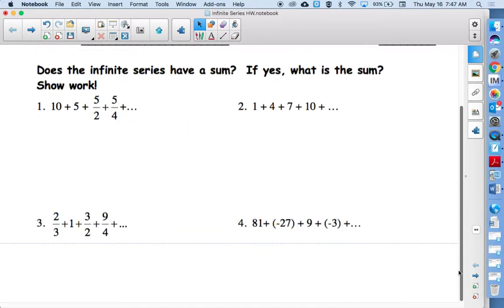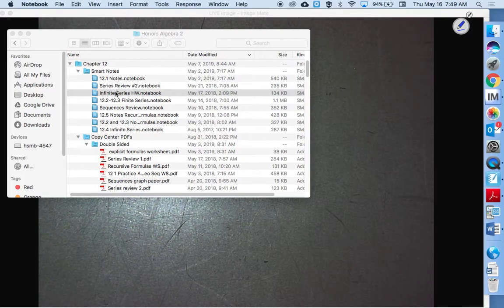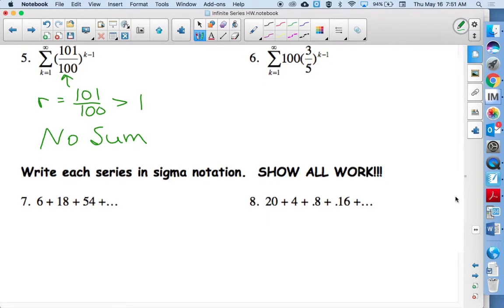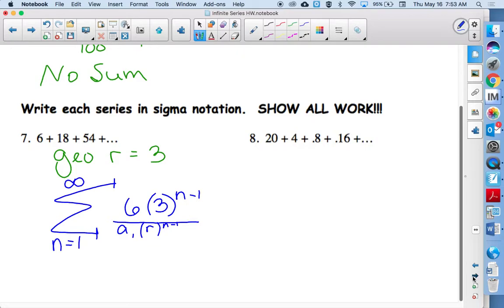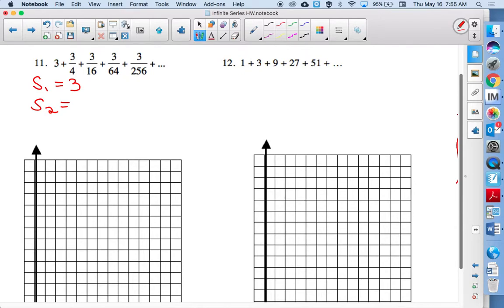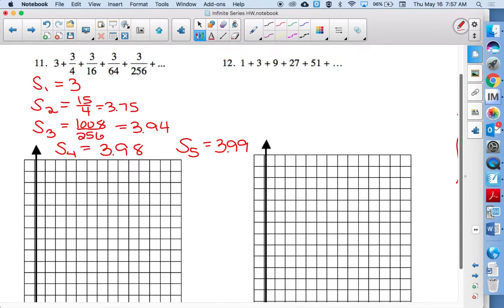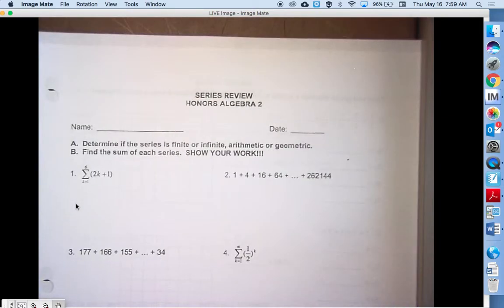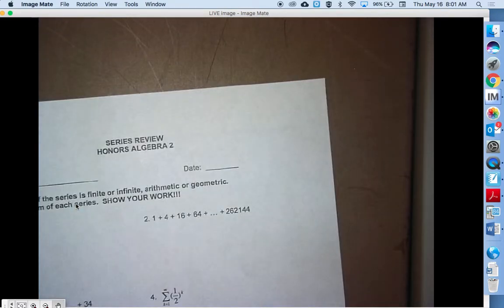Infinite Series Review